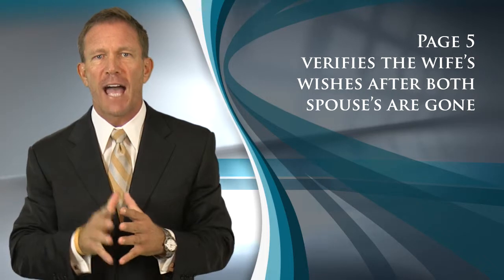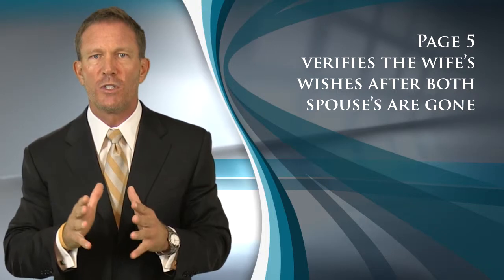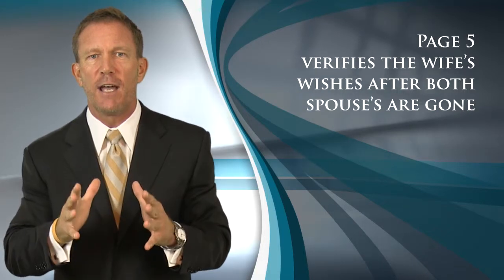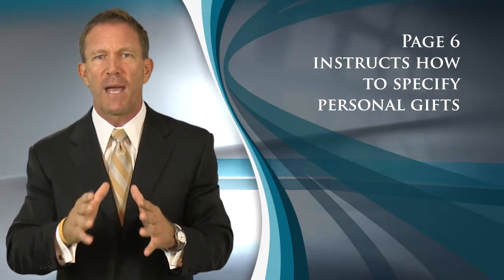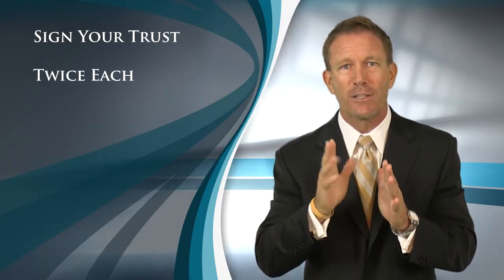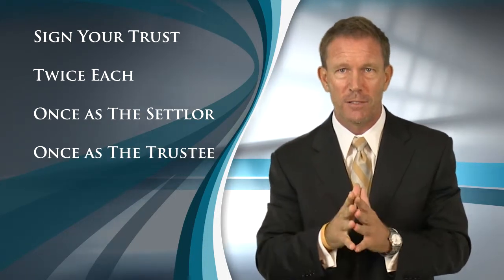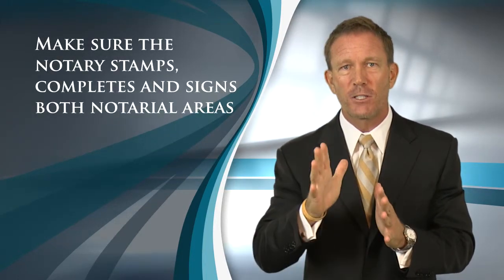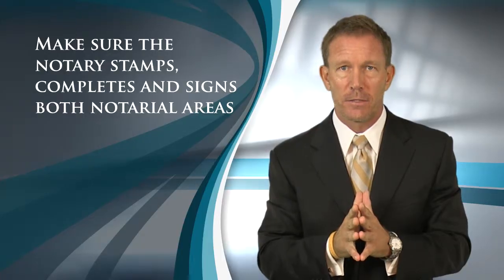Understanding & Signing Your Married Living Trust (3m04s) -- (11a d2v2)